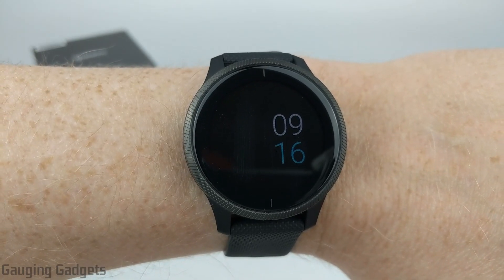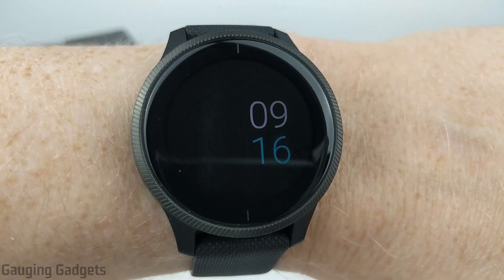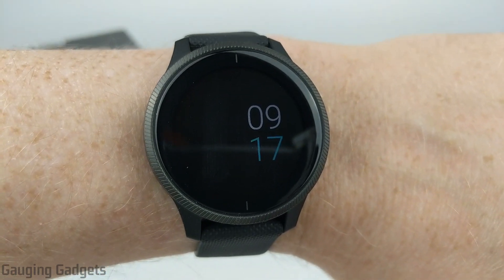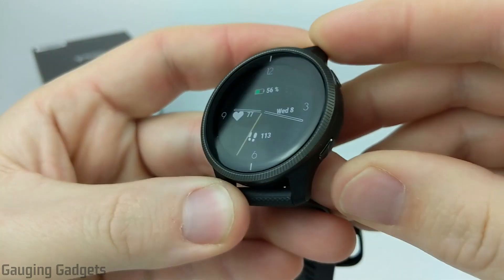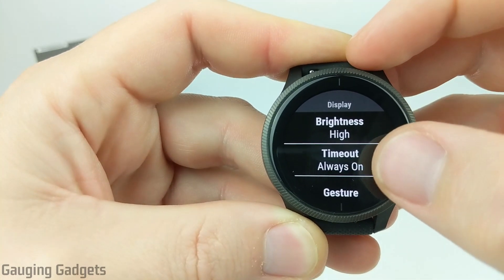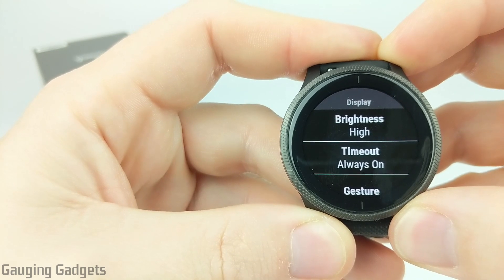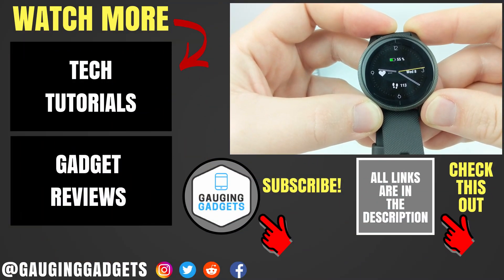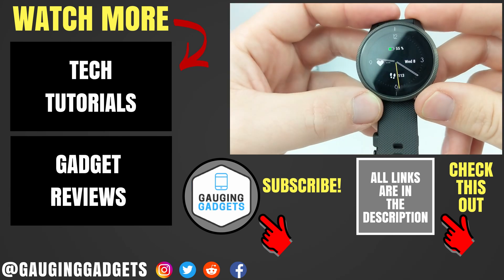Turn on the Always On Display - Garmin Venu Tutorial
How to turn on the always on display on your Garmin Venu? In this tutorial, I show you how to setup the always on display on a Garmin Venu. Doing this will enable the Venu watch face always display the time and date.
Order One Today (Paid Links)👇
Garmin Venu

Useful Accessories (Paid Link) 👇
Garmin Venu Extra Charging Cable
Garmin Venu Screen Protector
Garmin Venu Port Protector

Note: One downside of the always on display on the Garmin Venu is that is uses more battery life. Turning on the always on display will bring the battery life down to ~2 days with a full charge. The Garmin Venu always on display is only compatible with the built-in watch faces. It will not work with watch faces installed from the Garmin Connect IQ store. Learn more about how to customize the built-in watch faces on your Garmin Venu

Turn on Always On Display on your Garmin Venu:
1. Set the watch face on your Garmin Venu to one of the built-in watch faces.
2. Open the Venu menu by holding down the bottom right button for a couple of seconds.
3. In the menu select the gear at the bottom to open the settings.
4. In the settings scroll all the way down and select System.
5. Once in the system settings, select Display
6. Once in the display settings, select Timeout
7. Now select Always On
8. If the always on display does not initially work on your Garmin Venu, I recommend power cycling the watch.